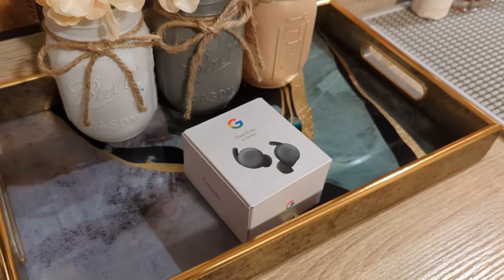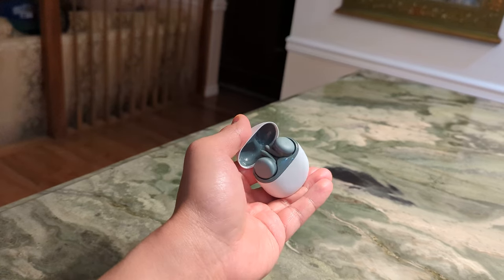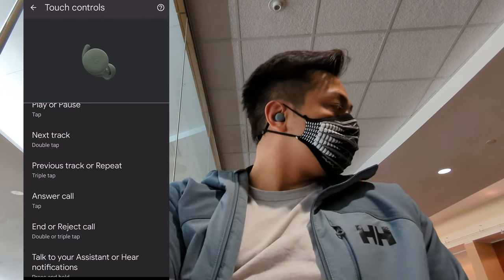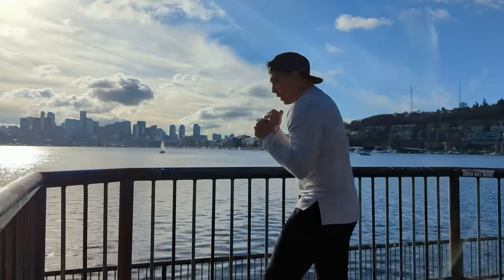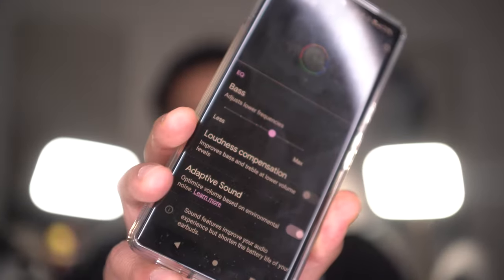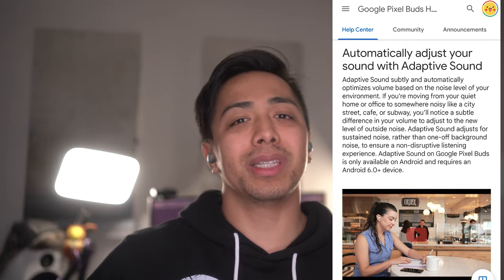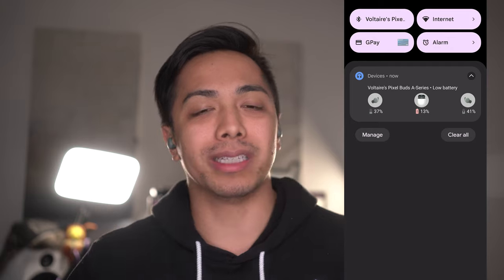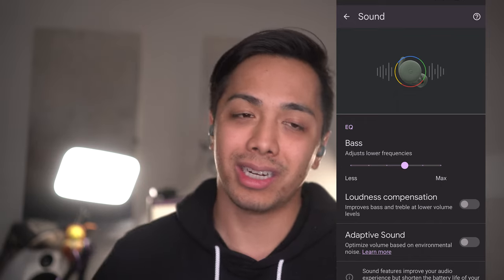Google Pixel Buds A-Series: Do They Make the Grade?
After a long Hiatus, I’m back with the Pixel Buds A-Series. Let’s see if this little guy punches above its $99 Price tag

Chapters

0:00 Specs, Overview, and Controls
2:12 Fit and Connectivity Considerations
3:31 Isolation and Sound Modes
7:19 Microphone Tests
9:52 Audio Quality
13:05 Recommendation
14:16 Appreciate Y’all

Appreciate Ya,

V
Purchase Links
Beats Fit Pro
Soundcore Liberty 3 Pro
Master & Dynamic MW08 Sport

Music Used in Order (support the artists):
*”Dancing Droplets” ~ Leavv
*”Flushing The Stairs” ~ Leavv
*”Paved Paths” ~ Leavv
*”Hidden Structure” ~ Leavv*”Look Both Ways!" ~ Birocratic X Flamingosis
*”What Was Before” ~ Leavv, Philanthrope

*All tracks from the Album “Tales of a Flowing Forest” by Leavv